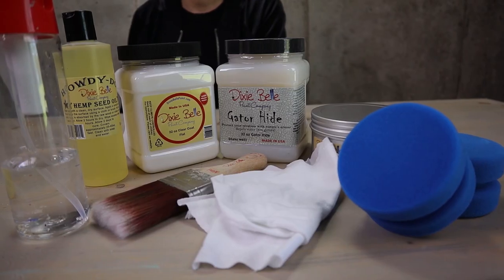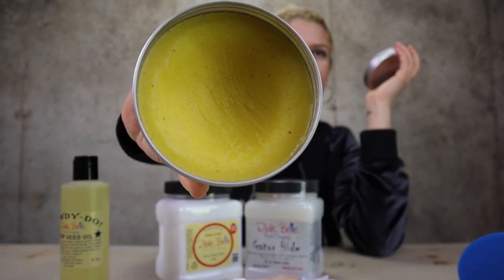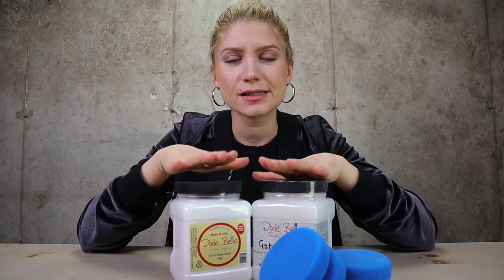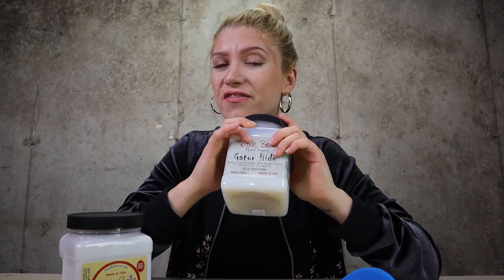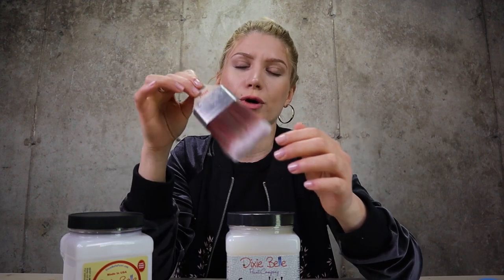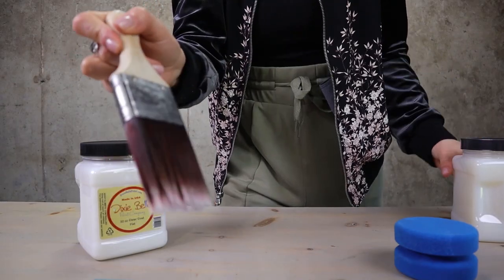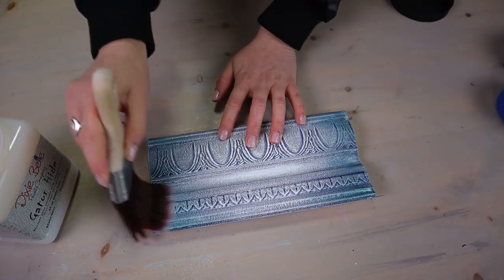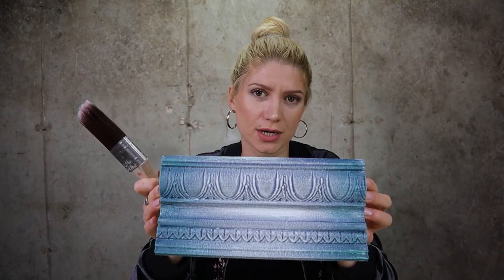Dixie Belle Paint Top Coats & Protection for Your Project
Looking for a top coat to protect your paint project? Dixie Belle Paint has you covered! We have a wide variety of top coats to choose from, perfect for any project.

Looking for a top coat that will give your project a shine? Dixie Belle Paint has you covered! We have a wide variety of top coats to choose from, perfect for any project. From matte to gloss, we have a top coat for you.